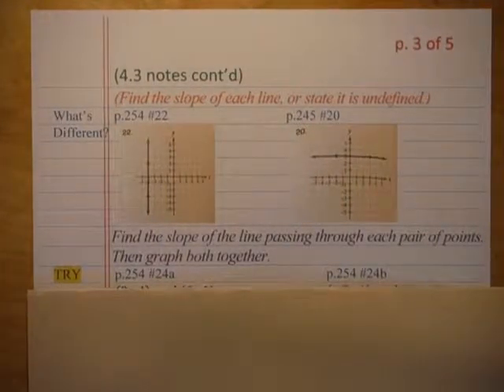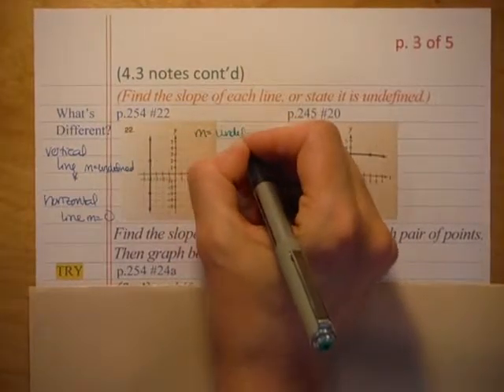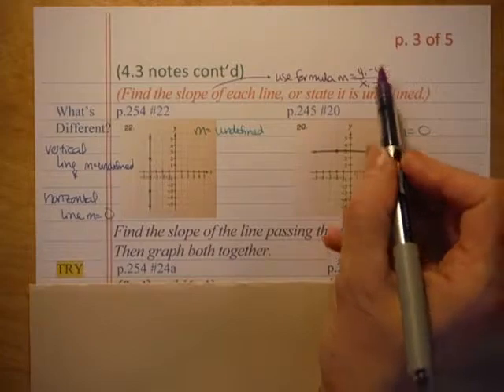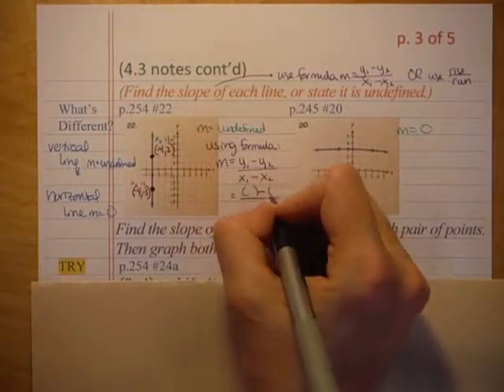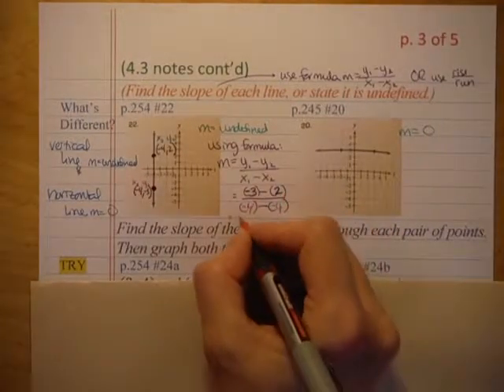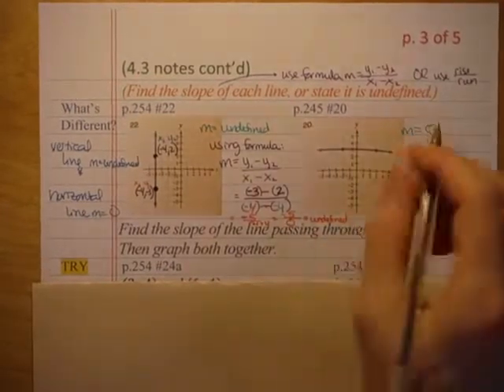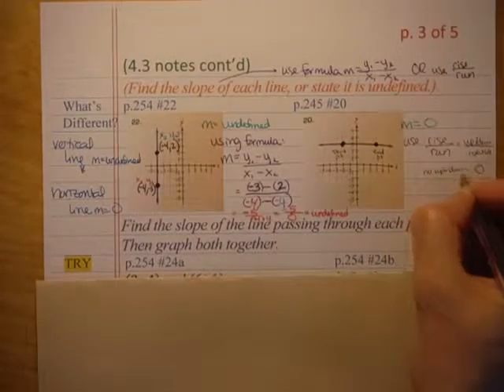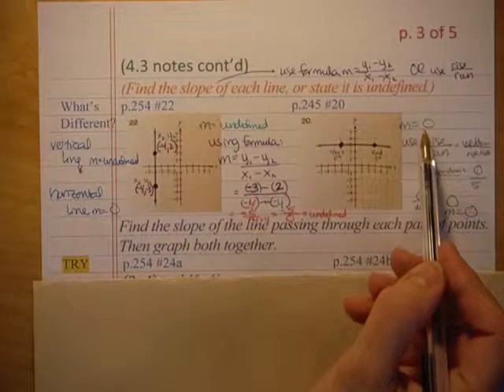3.3 notes p.3a (video is 5thEdition "4.3")